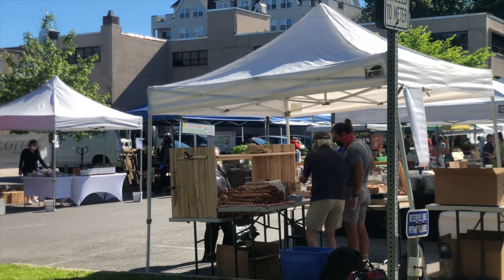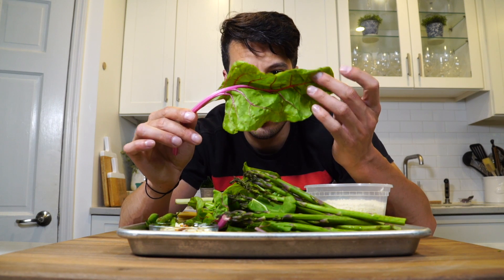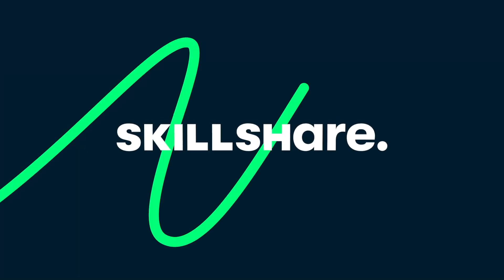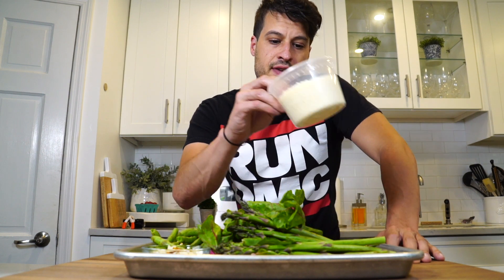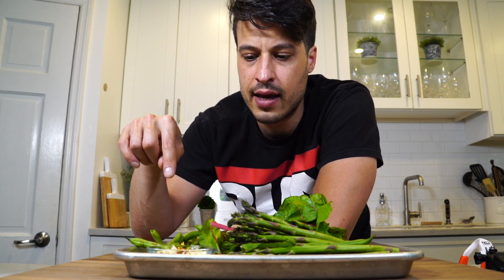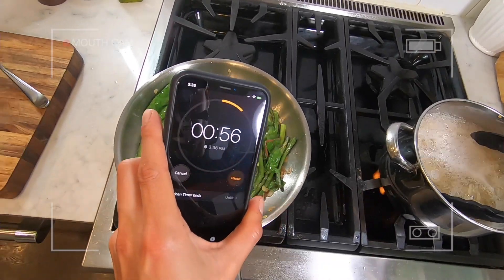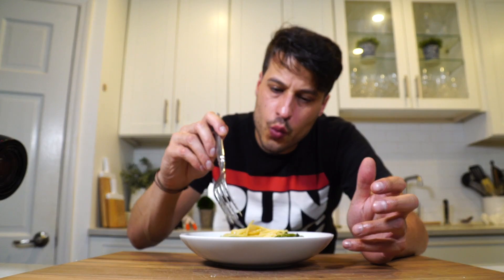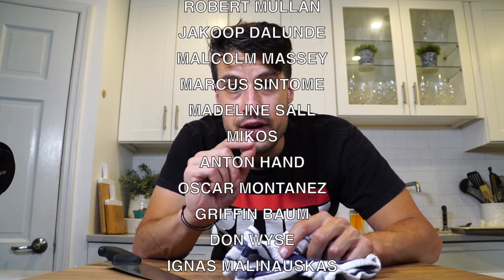SPRING AGLIO E OLIO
The first 1000 of my subscribers to click this link will get a 2 free months of Skillshare Premium